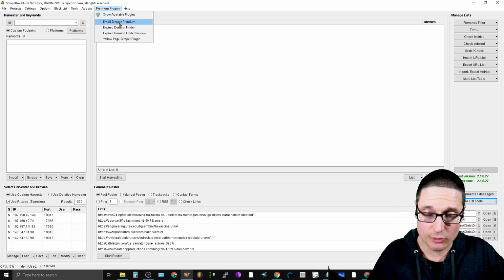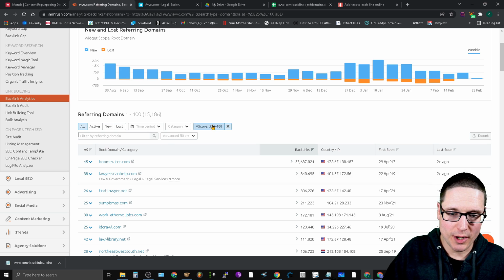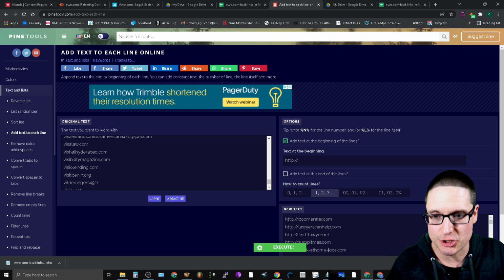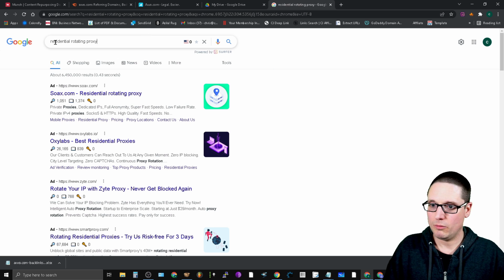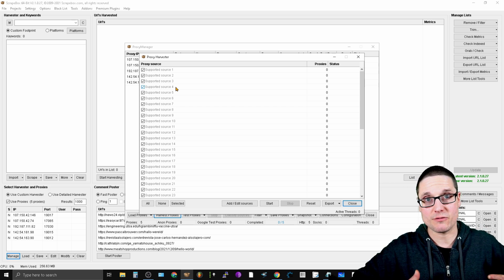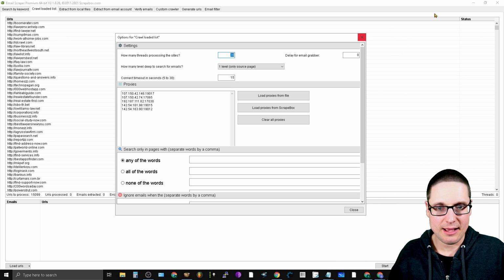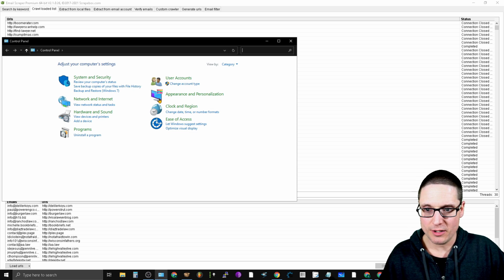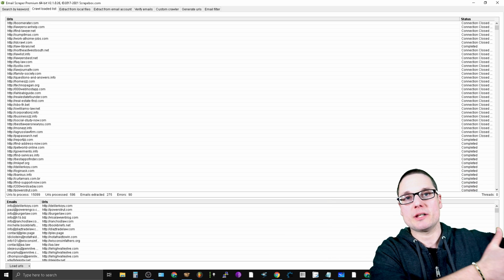Email Scraping: How to Scrape Emails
Email Scraping: How to Scrape Emails From Anywhere A Complete Tutorial To Endless Emails.

This step by step tutorial and guide will walk you through the entire process from beginning until end step by step. Starting with picking the write tools for the email scraping job that will not cost a fortune and or give you to many road blocks to overcome like a steep learning curve.

The focus of this video will start with the finding and scraping of relevant websites in order to find worthy websites for email extraction.

30 W Broad St fl2
Tamaqua PA 18252